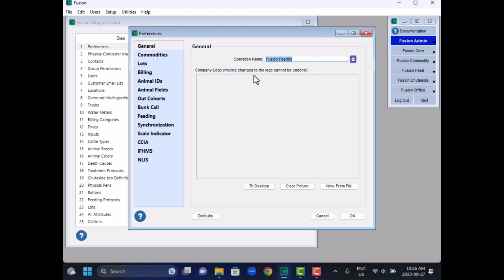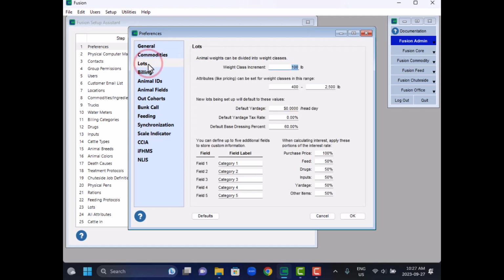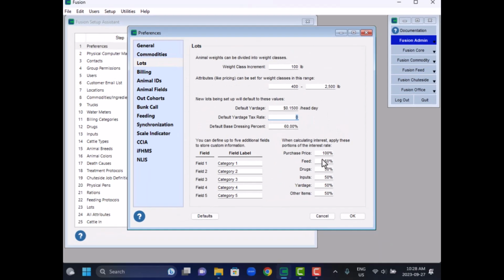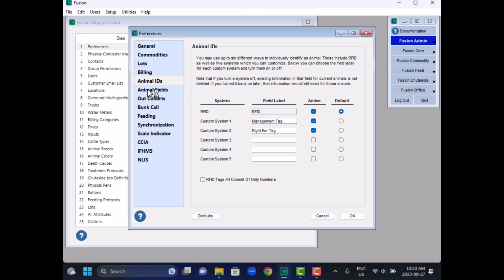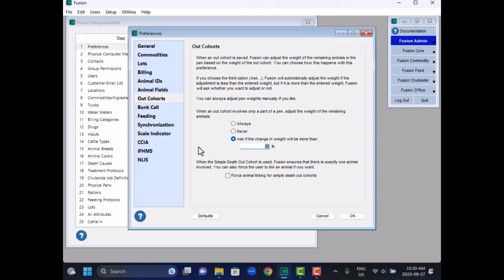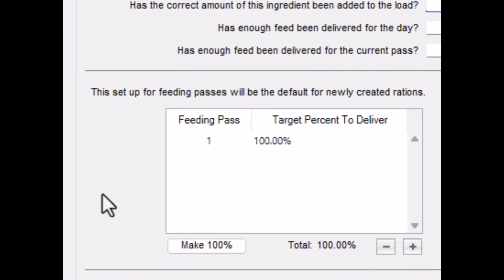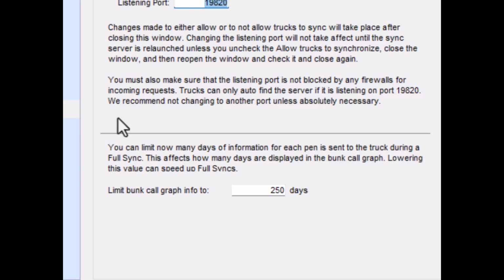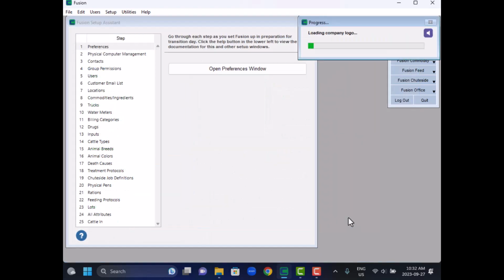Guide to Setting up Fusion Preferences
This video shows how to set up your Preferences when using Fusion for the first time.